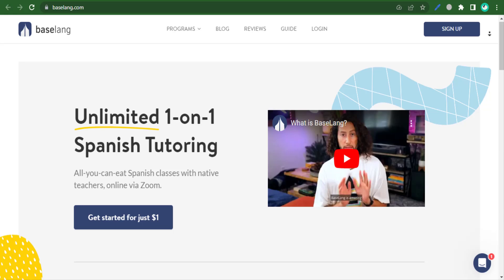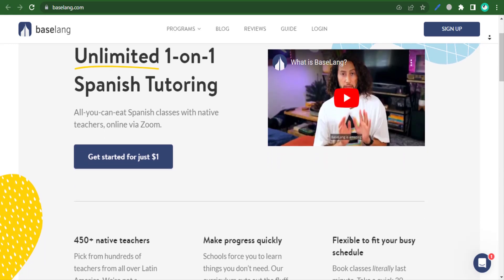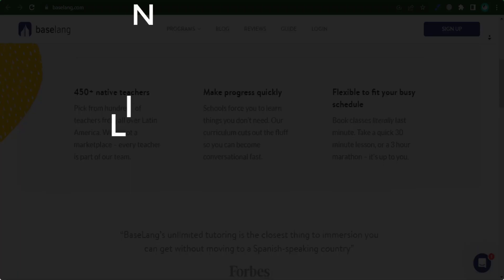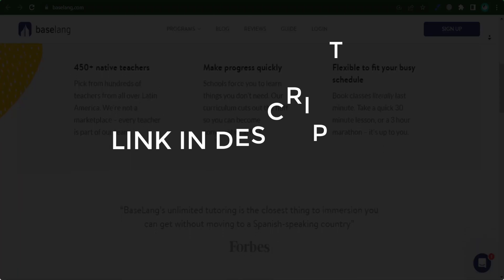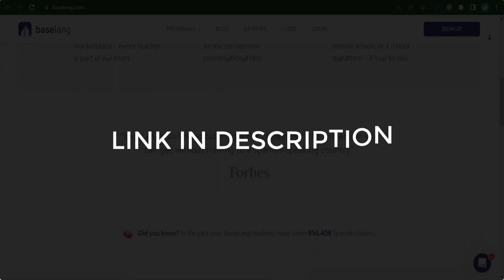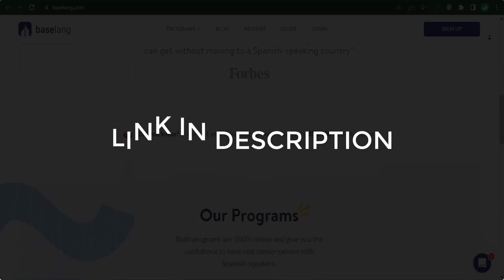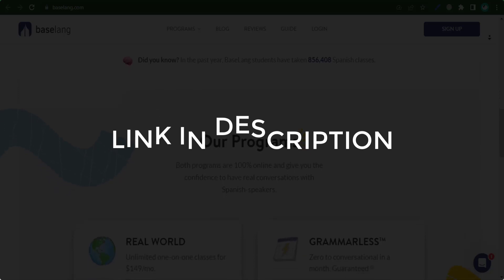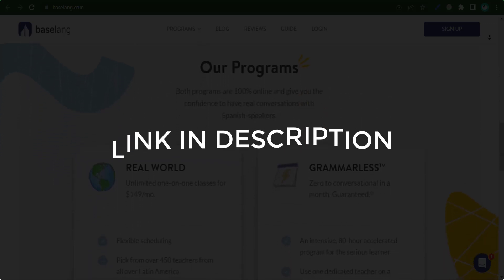BaseLang Promo Code (2024 / 2025)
🎞️This Video: BaseLang Promo Code (2024 / 2025)